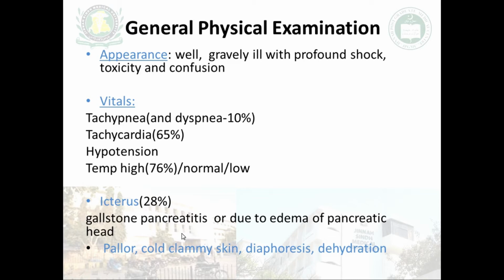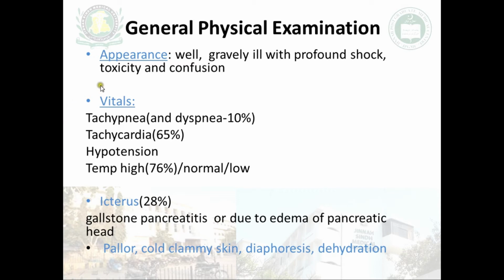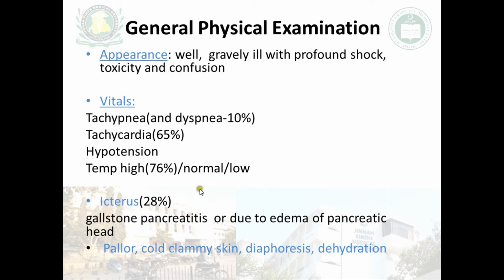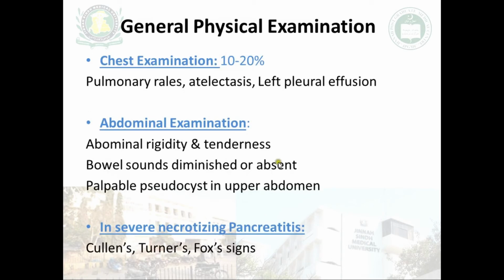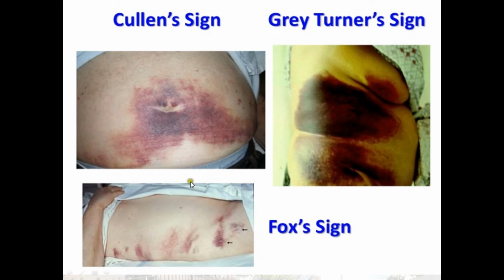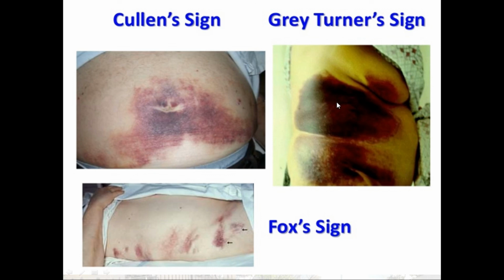How patient of acute pancreatitis is going to present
For Medical Students and Medical Professionals